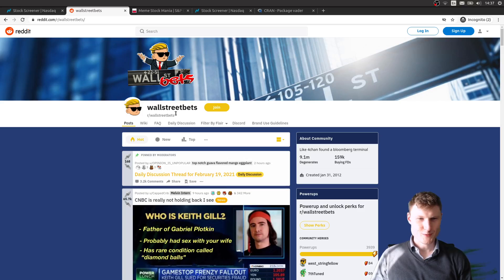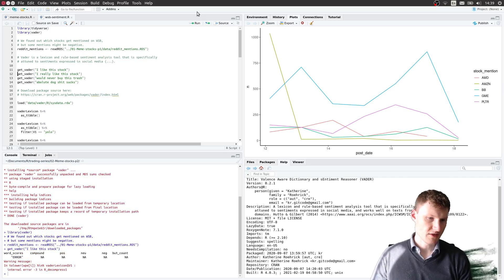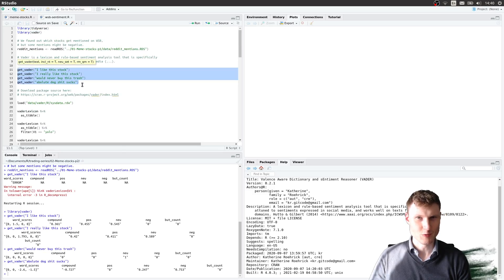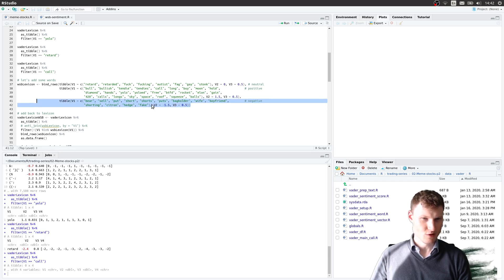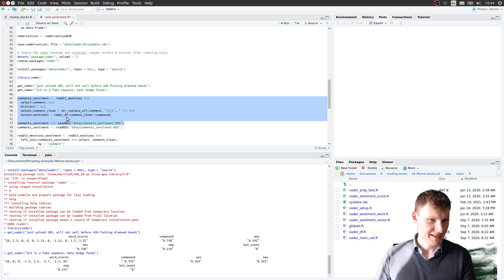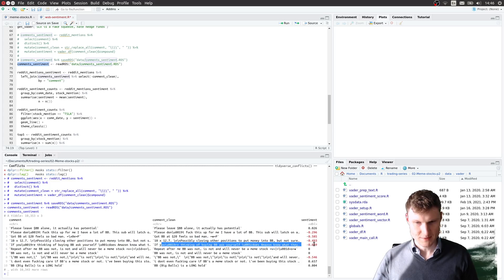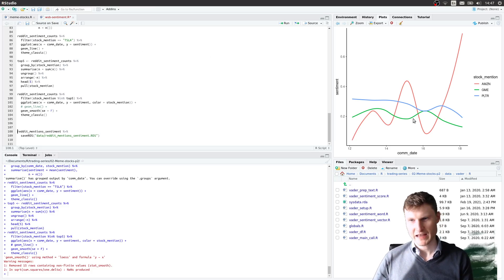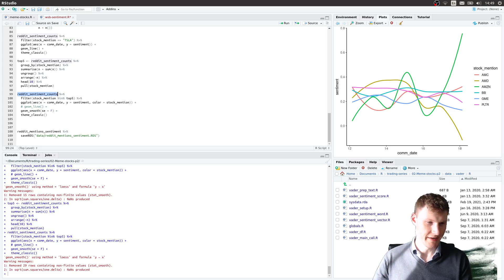Meme Stock Sentiment: Analyzing comments on WSB (analysis in R, part 2)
We downloaded comment data from r/wallstreetbets into R. We found the most mentioned stocks already (see part 1). Now let's use VADER to compute sentiment for each comment. This way we can weight the stock posts by sentiment, positive or negative.